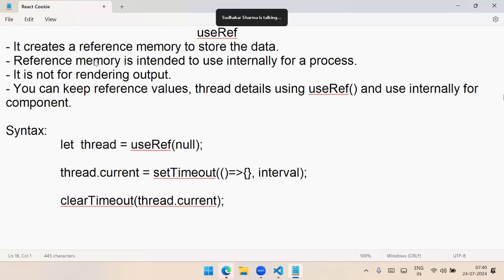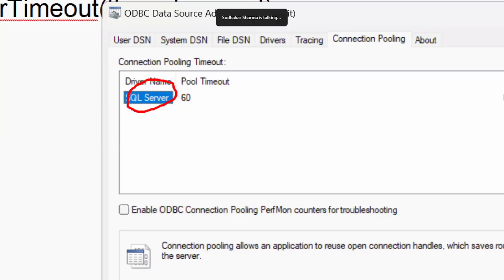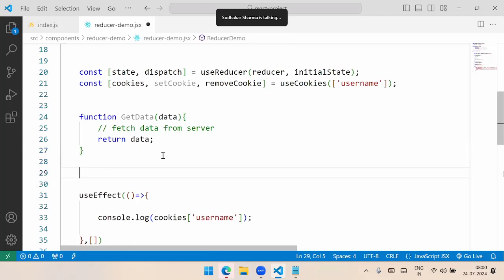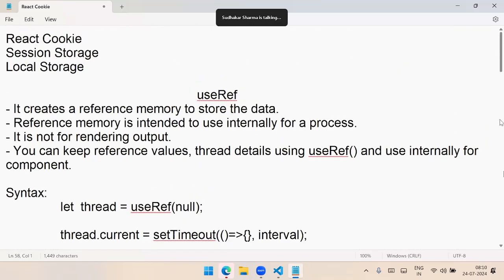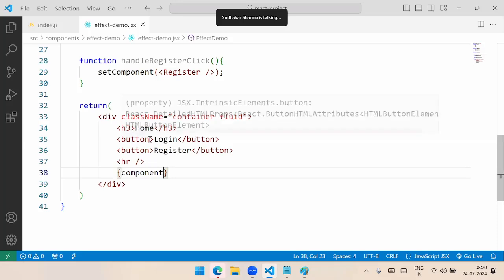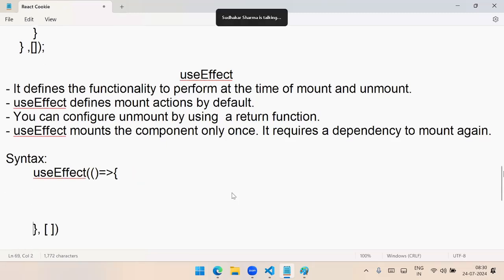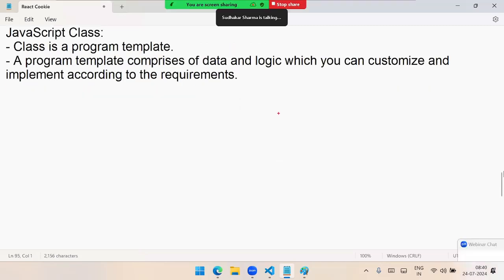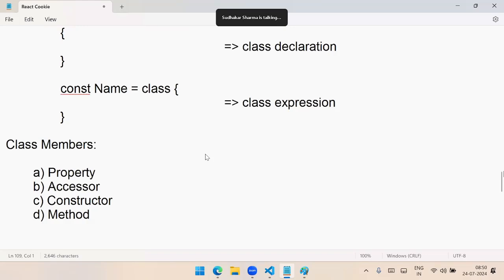Day 32 React Js 24 07 2024 by Mr Sudhakar Sharma